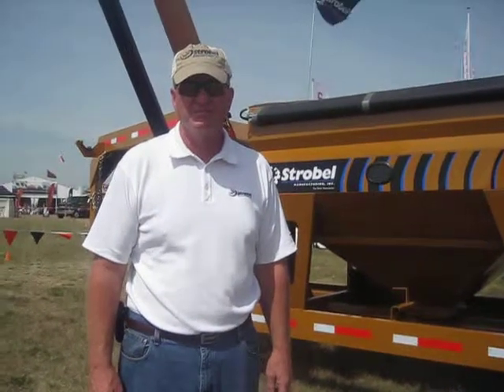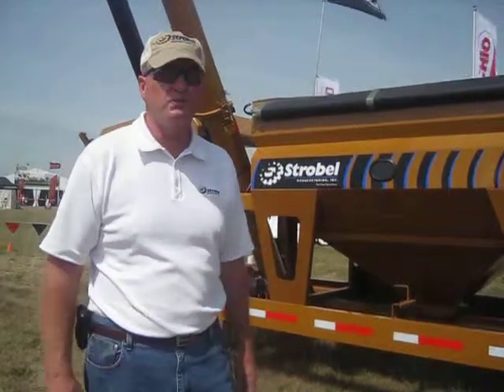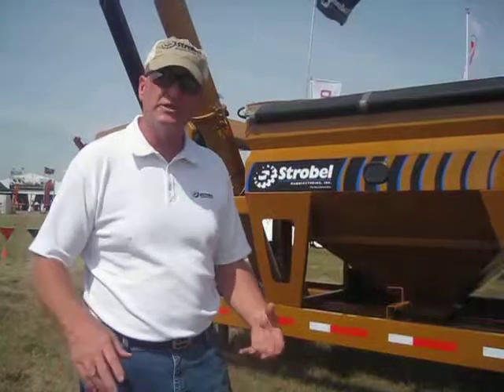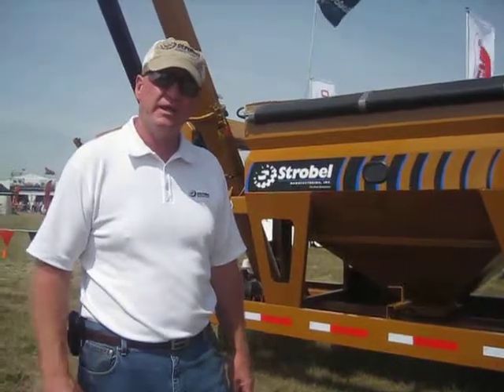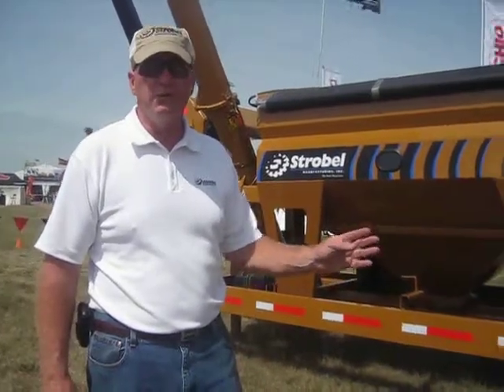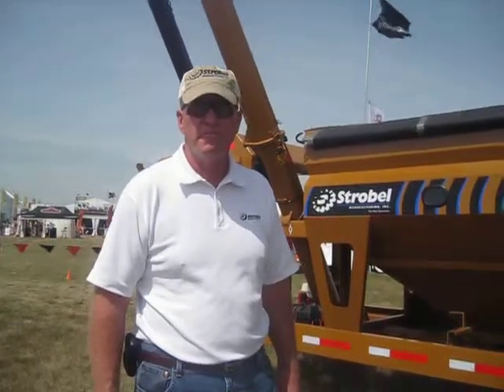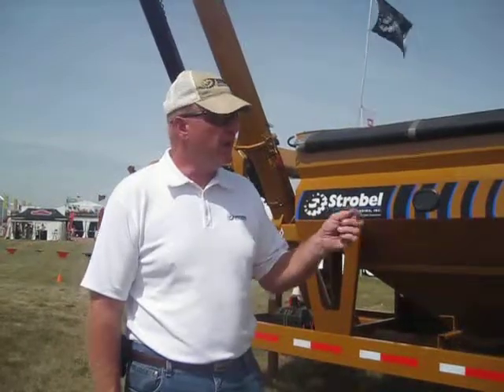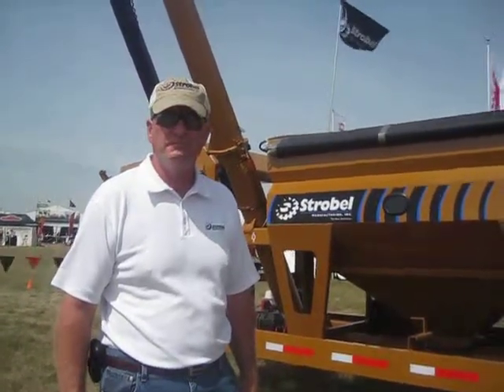Farm Progress 2011 Video: Strobel Mfg B-T 300 Bulk Tender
John Matteson with Strobel Mfg talks about their new B-T 300 Bulk Tender.